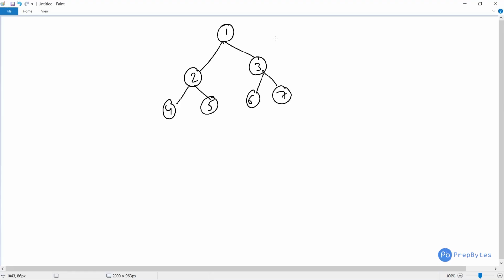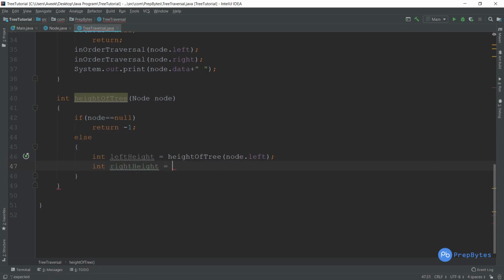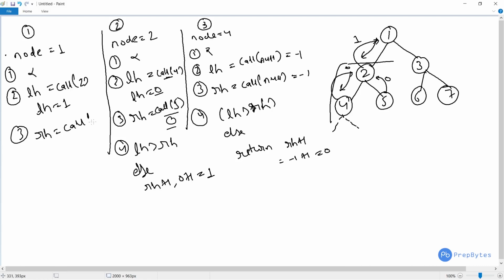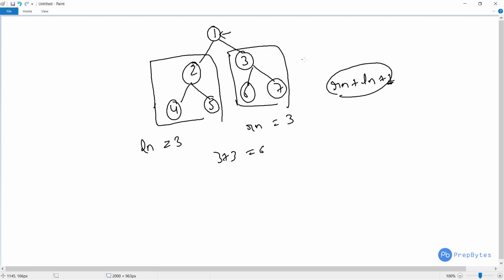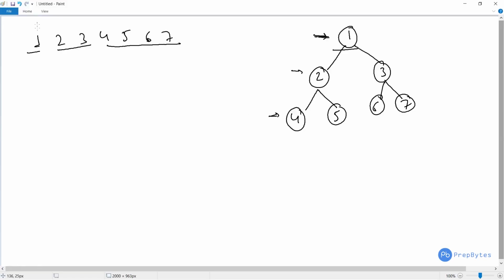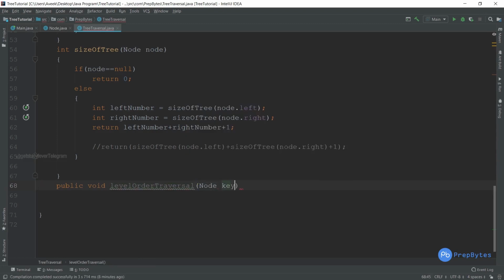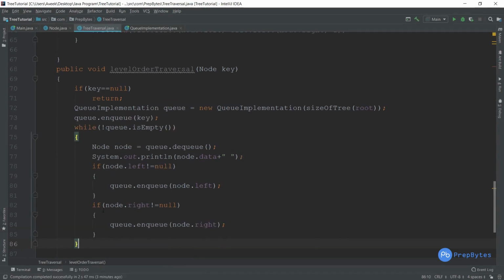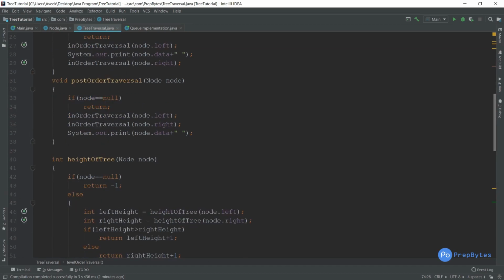Find Height + Size of a tree || DSA with java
Topic :  height+size of a tree

java tutorials
java for debugging
java
Core Java
learn java
understanding java
java lessons
java lectures